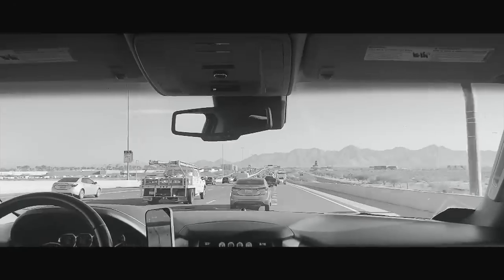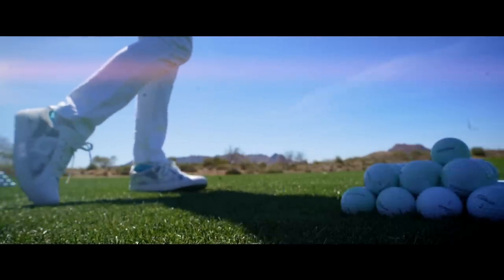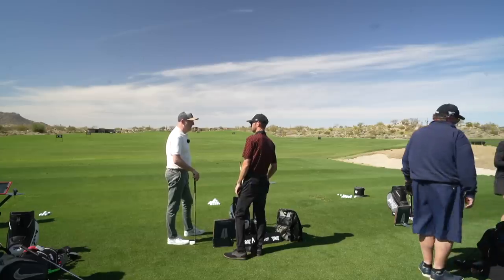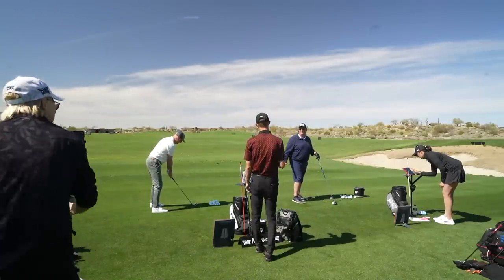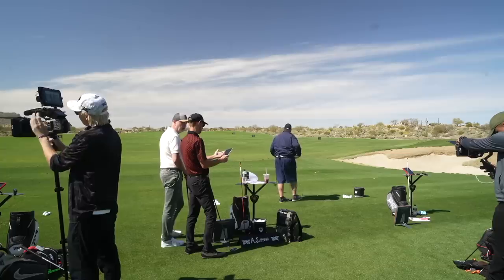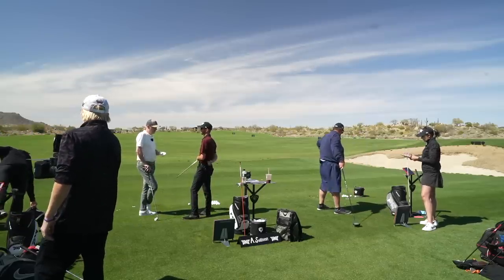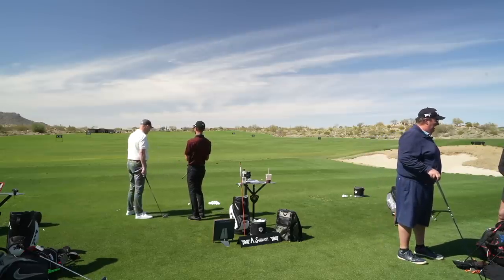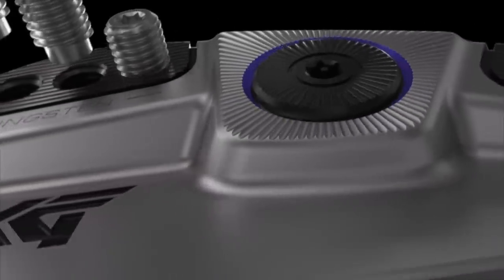10,000 Miles to get Custom FIT for PXG GEN05 IRONS!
I travel 10,000 miles to get custom for for the new PXG GEN05 golf clubs and visit Scottsdale National Golf club, Arizona.